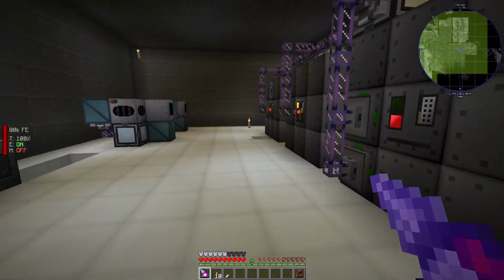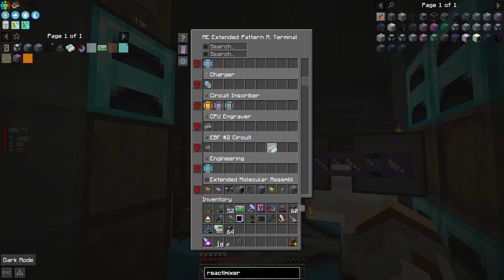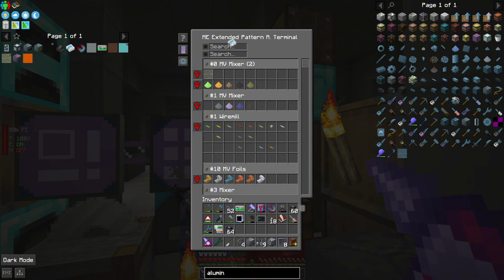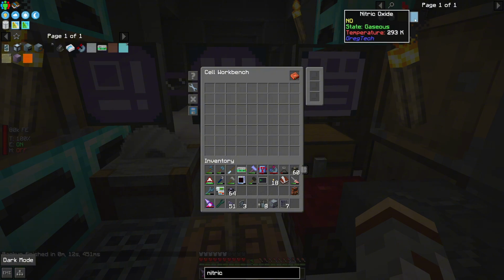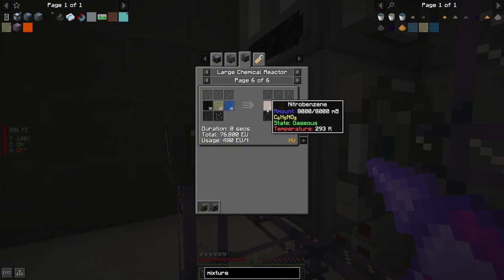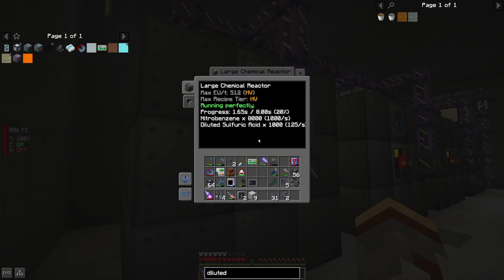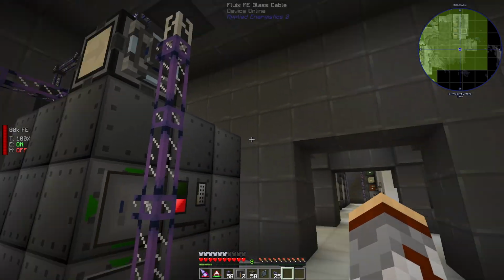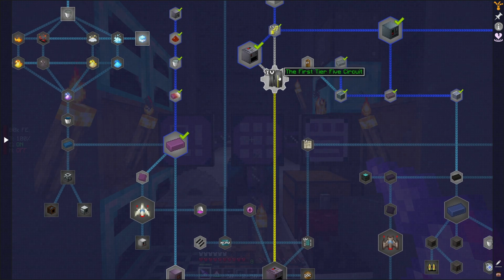S4 Ep 33 Monifactory HM - Nitrobenzene & Quad Hatches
Welcome to another Season of Lets Play Minecraft!
This time we're playing: Monifactory Hard Mode!

Texture Packs included can be found on the Curse Launcher:
* Improved AE 2
* GregTech Revival 32x
* Faithful 32x
* GTCEuM Indicators (Mod and Texture Pack, see below explainer)

00:00 Start & Recap
02:00 Sulfuric Acid LCR
07:24 Quad Fluid Hatches
13:05 Nitric Acid
22:23 Distilled Water
25:38 Nitrobenzene
29:32 Powders and "Elemental Dusts"

* GTCEuM Indicators Circuits:
Download following mod, unzip it, move the "kubejs" folder (top most folder) into your .minecraft/ folder (where you see config, mods, etc)

Drop following into your "resourcepacks" Folder, be sure to get MC 1.20, and v1.1.0 (or latest version) file: